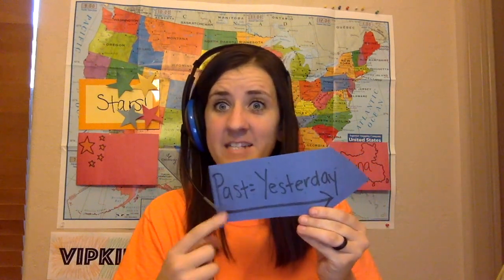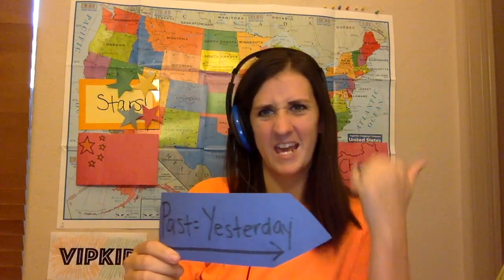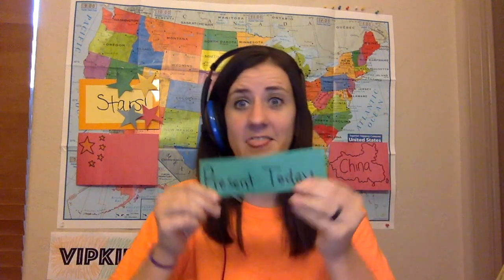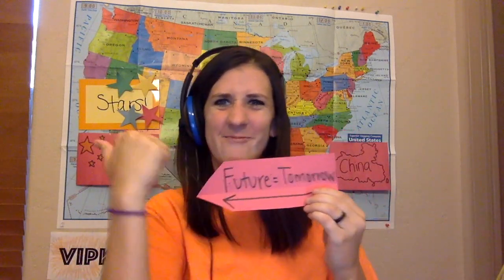VIPKID mock 2 (earth our home)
Vipkid Mock 2 (Our home- pollution). oct 2017!
Don't hesitate to ask any questions!!